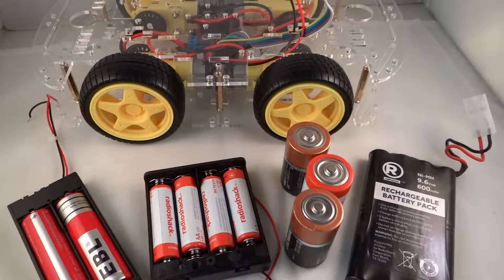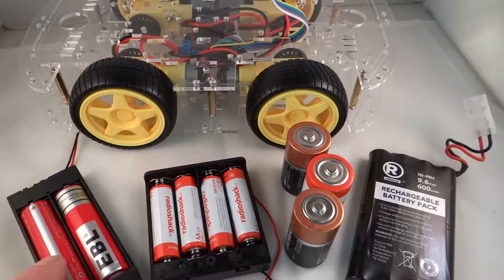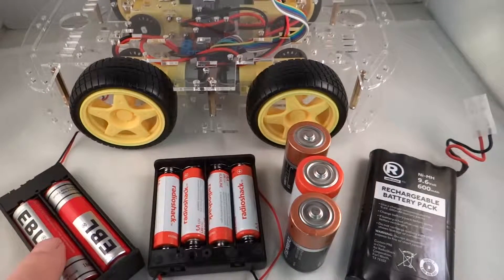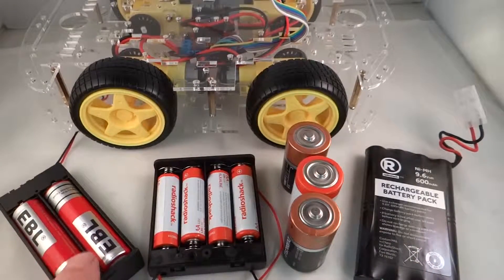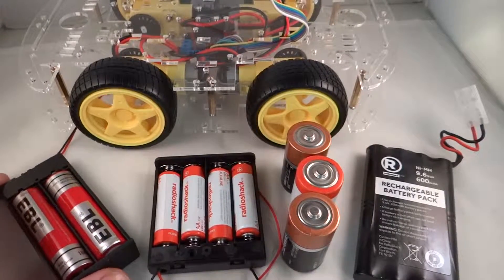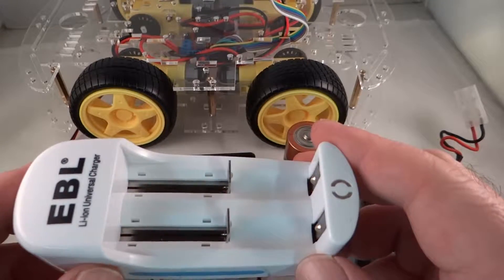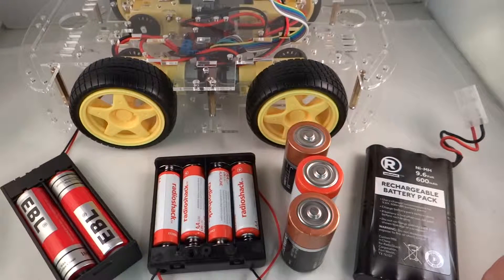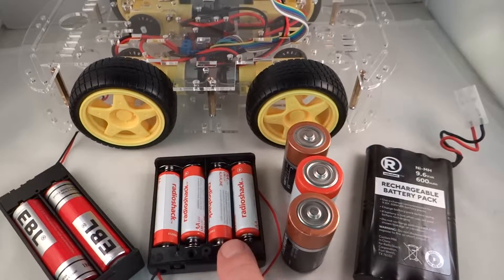Battery Options for smart robot cars pt 1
This is the first video that looks at using Lithium Ion, Nickel Metallhydrid, and Alkaline AA batteries to power a smart robot car. This first part describes the different batteries and their characteristics.